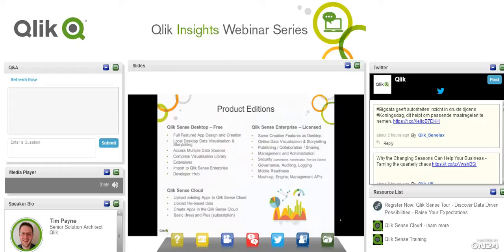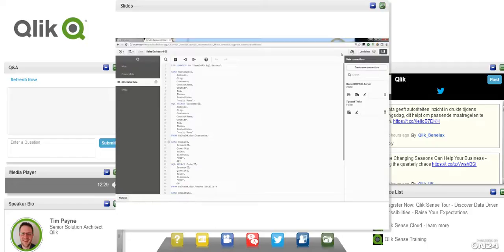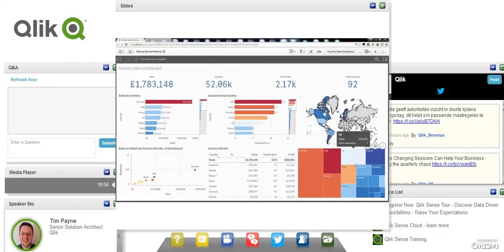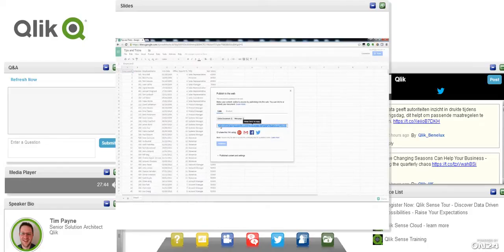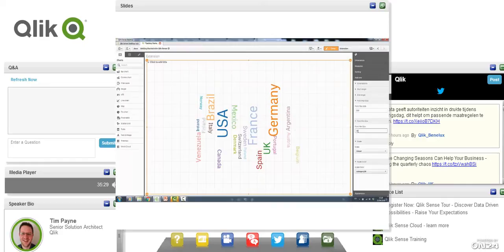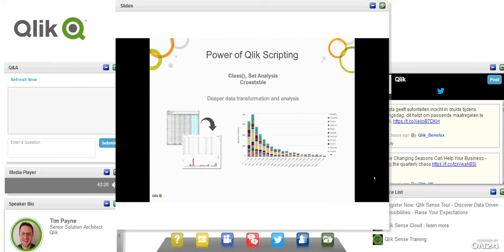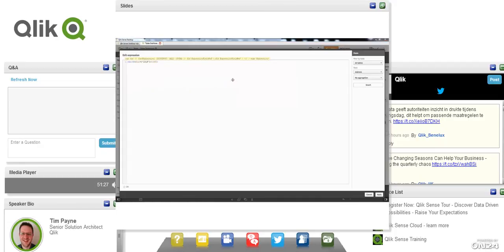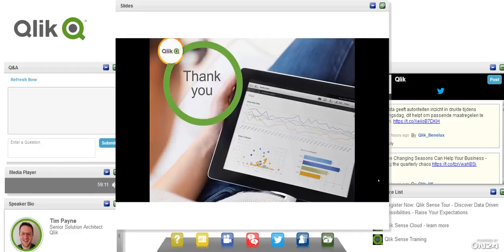Qlik Sense 27 04 2016 online video cutter com